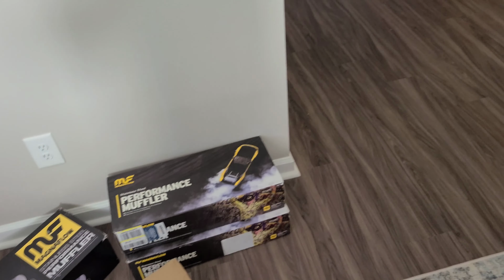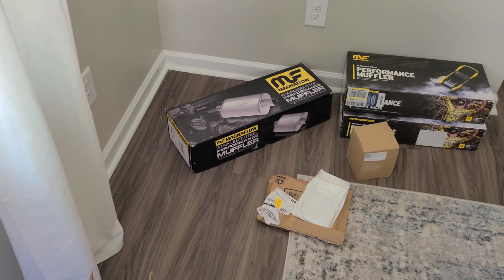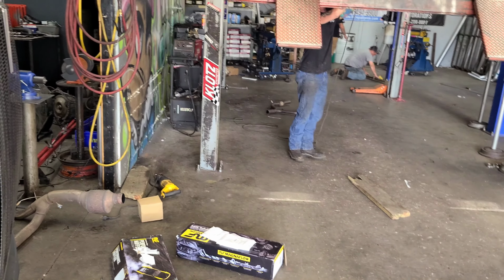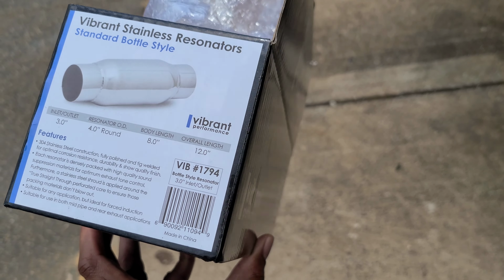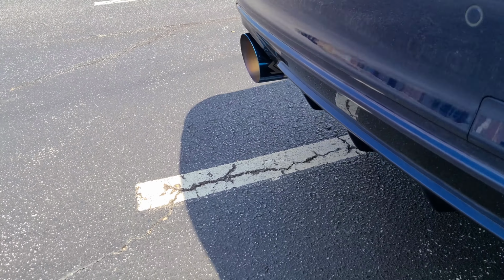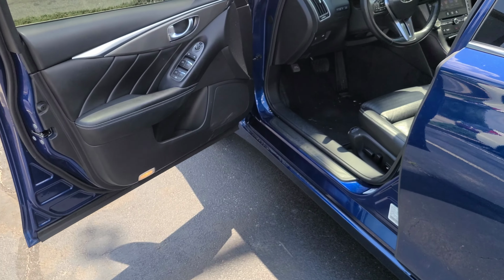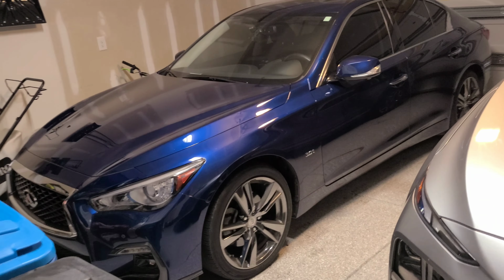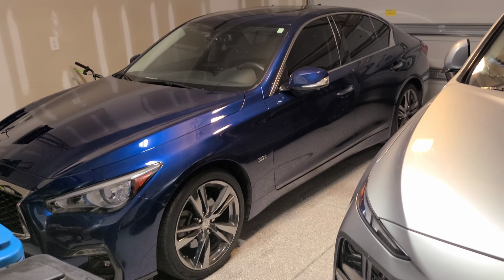First performance mod for the Q50 - Custom 3" Catback installed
I pulled the trigger on having a custom 3" catback installed on my Q50 and I'm thoroughly satisfied. May tweak it with more resonators down the road but for now, it's excellent. Thanks to @SpeedCultureStudios for the information and insight, and shoutout to @inmanmufflershop1081 for the immaculate install.

Parts list:

X-Pipe muffler: MagnaFlow 5in x 8in Oval...

Bottle style resonators: Vibrant Performance 1794 Bottle Style Resonator 3in Inlet/Outlet x 12in L, 1 Pack

Flanges and gaskets kit (only needed if you already have aftermarket downpipes): Dsnaduo 2-Bolt 3 Inch Exhaust...

Muffler tips (your own choice, this is a link to my exact ones)